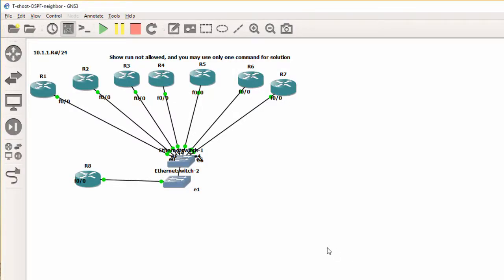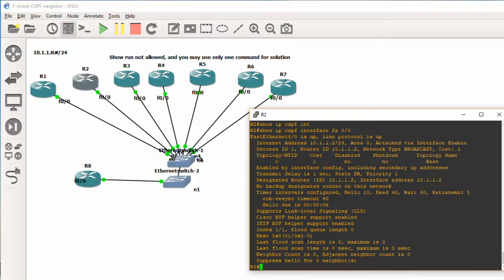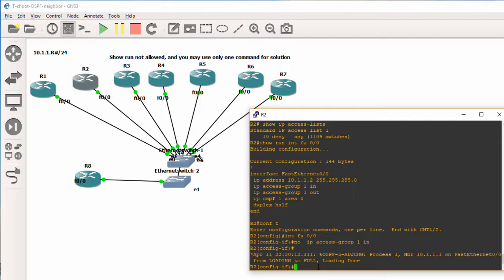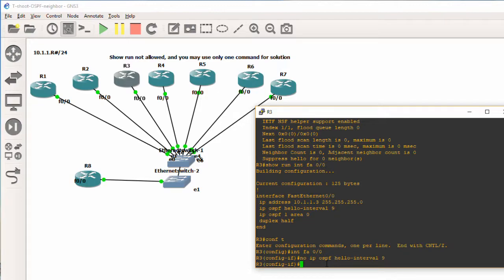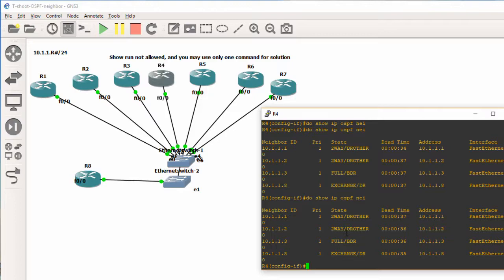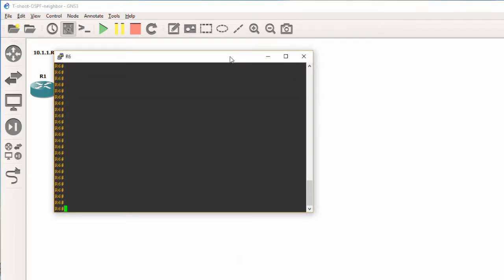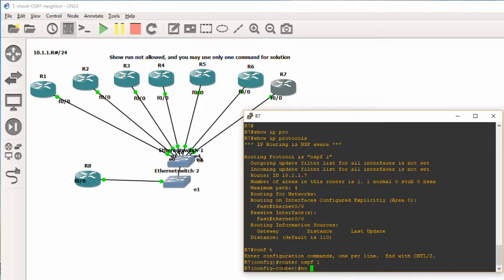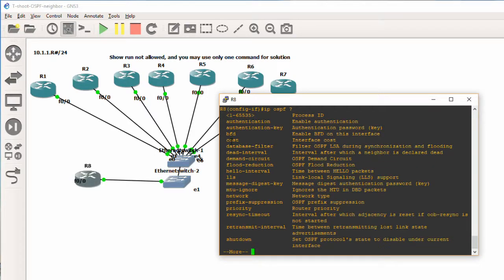OSPF Neighbor Troubleshooting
Troubleshooting neighbor adjacency with OSPF. The one situation I did not cover is area types. If an area had type mismatch stub/non-stub the neighbor adjacency would not come up.